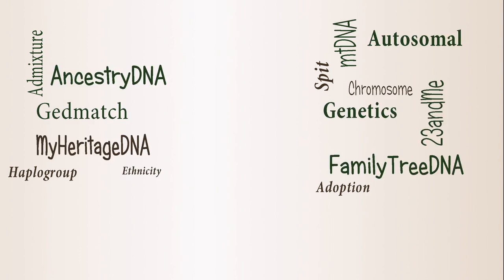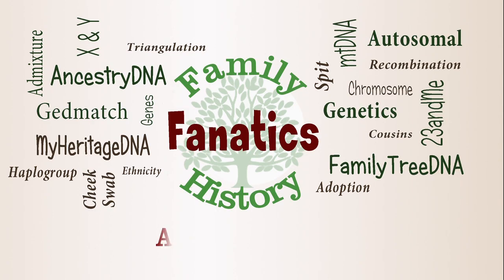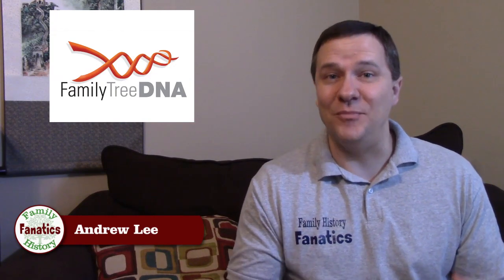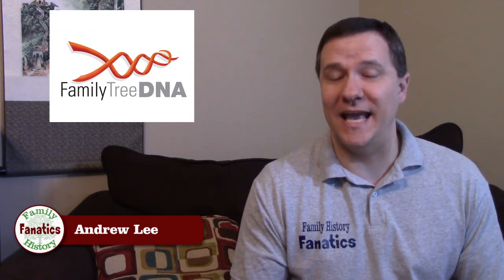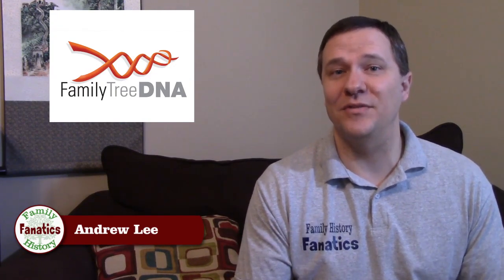FamilyTree DNA Test Review: Pros and Cons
Family Tree DNA is the oldest commercial DNA testing company. Has it been surpassed by newer companies, or is it still a good DNA test?

CONTINUE LEARNING

CHAPTERS

0:00 Introduction
0:22 Family Tree DNA
0:49 Testing Options
1:27 Mitochondrial and Y DNA Tools
2:23 DNA Research Projects
3:34 Pay for DNA tools
4:19 Can't view matches of matches
5:11 Focus on Y DNA